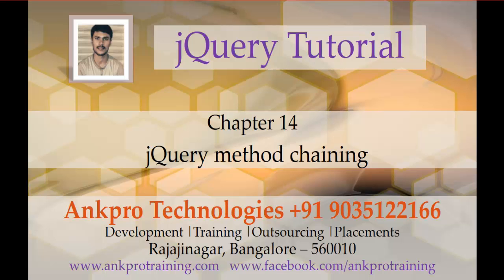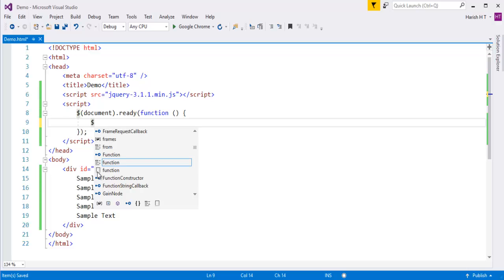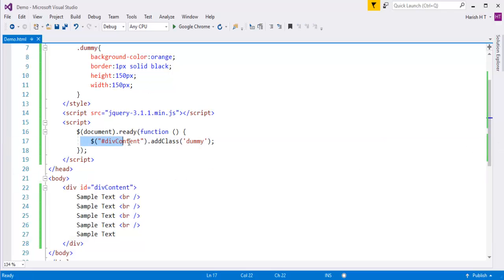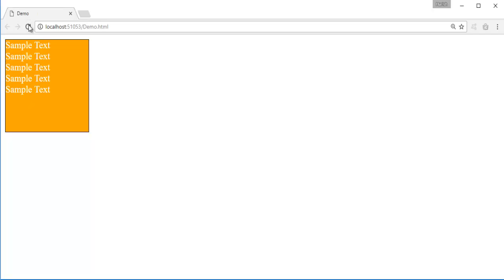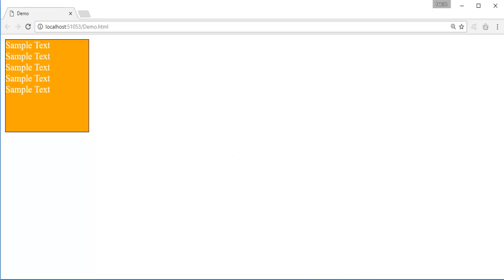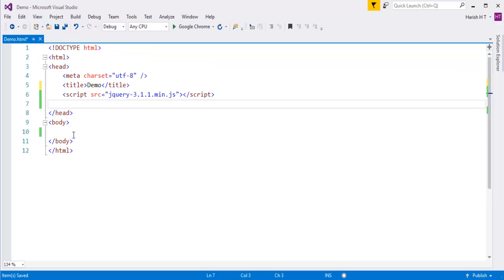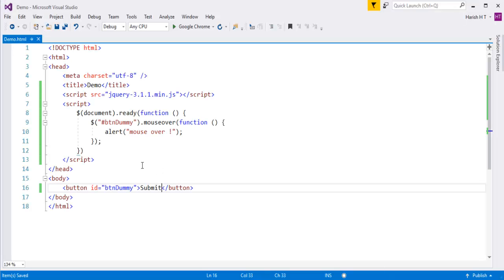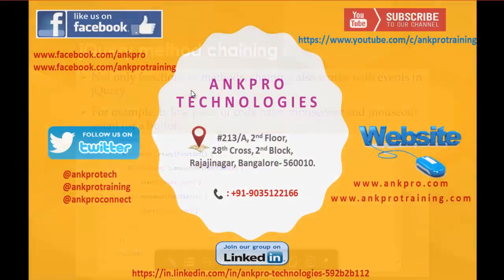jQuery 14 - Method chaining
jQuery method chaining :
Chaining is one of the most powerful feature of jQuery.
Chaining means to connect multiple functions, events on selectors.

Important points about chaining :
It makes your code short and easy to manage.
It gives better performance.
The chain starts from left to right. So left most will be called first and so on.
Not only functions or methods, chaining also works with events in jQuery.

ankpro
ankpro training
Asp.net MVC
C#
C sharp
Bangalore
Rajajinagar
Selenium
Coded UI
Mobile automation testing
Mobile testing
JQuery
JavaScript
.Net